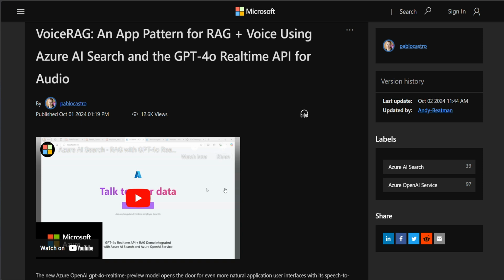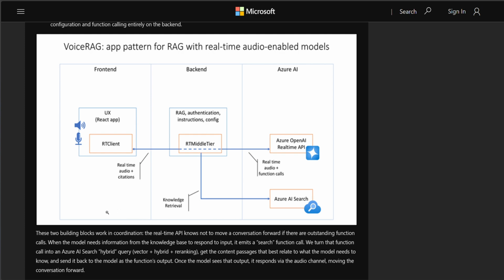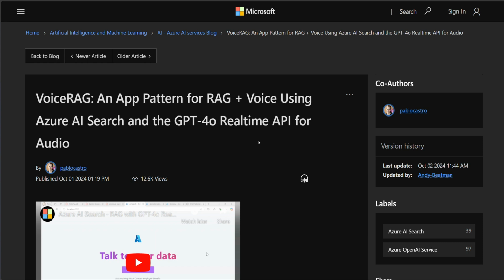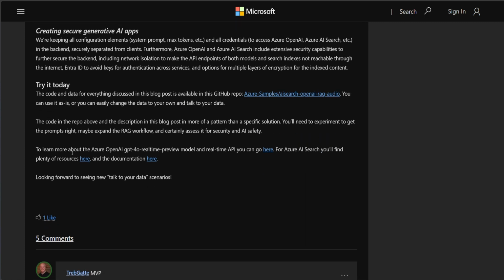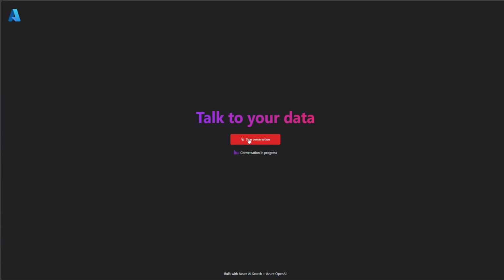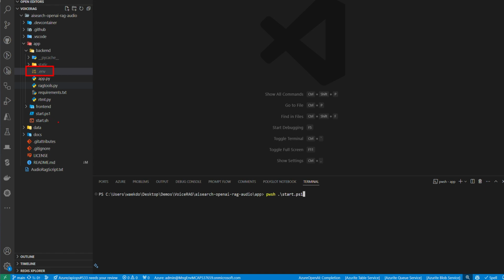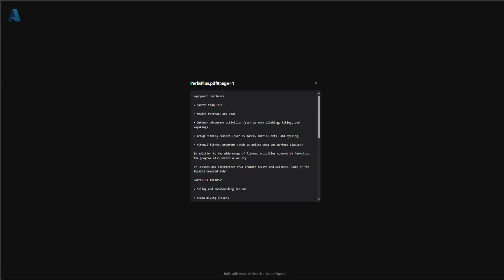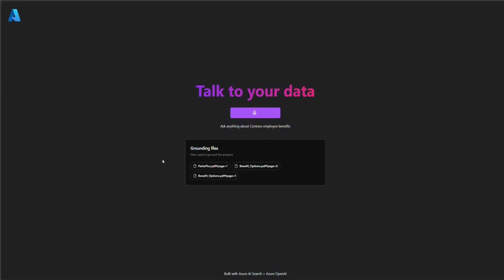VoiceRAG: An App Pattern for RAG + Voice Using Azure AI Search and the GPT-4o Realtime API for Audio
This version demonstrates switching between Arabic an English while conversing with an AI chatbot grounded with your own data.